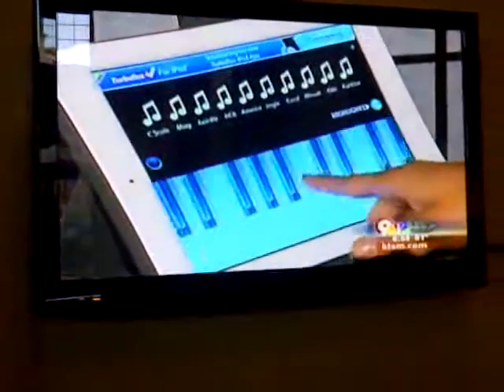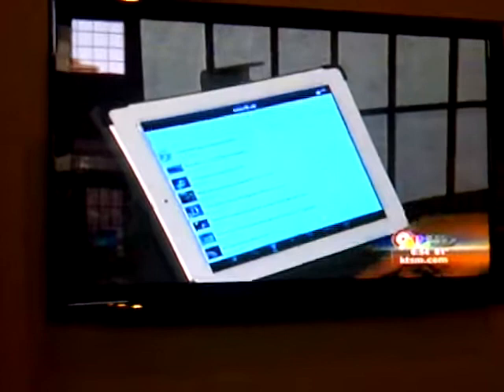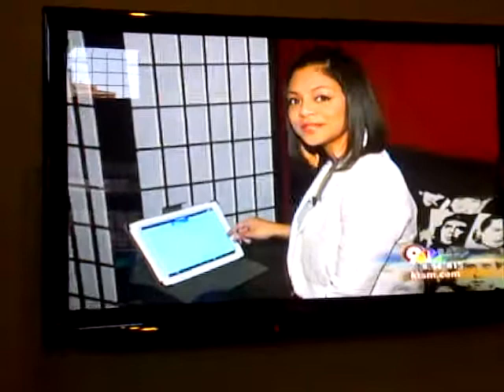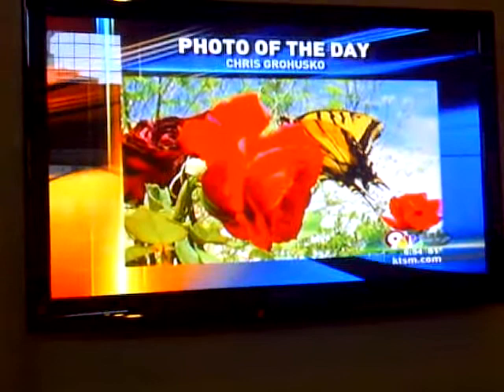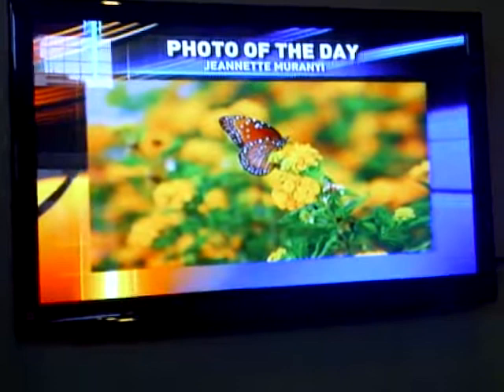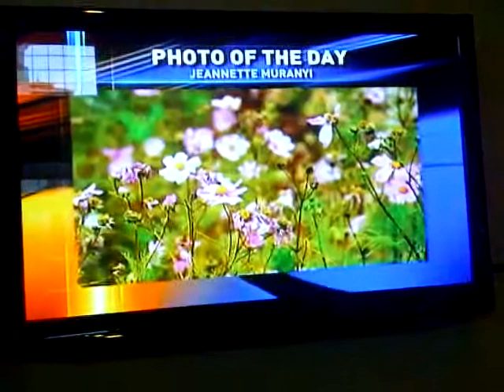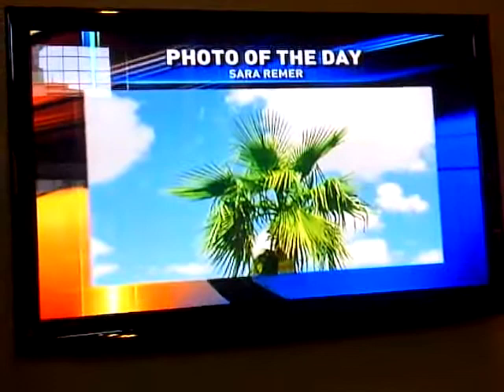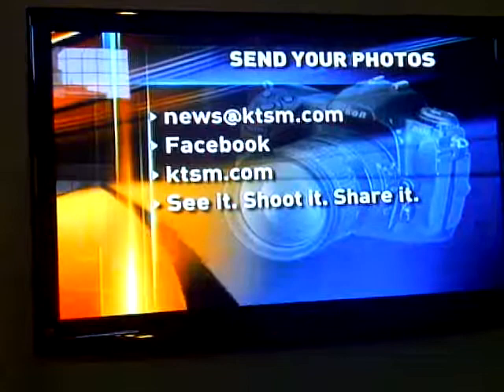Jeanette Muranyi Photography Debut on News Channel 9 "Spring Photo of the Day" 3/29/12 at 6:55pm